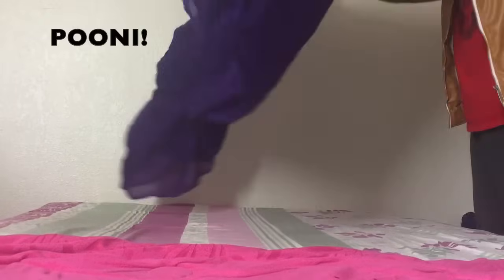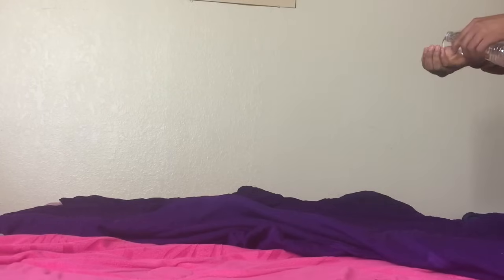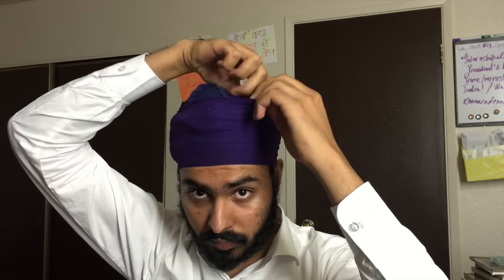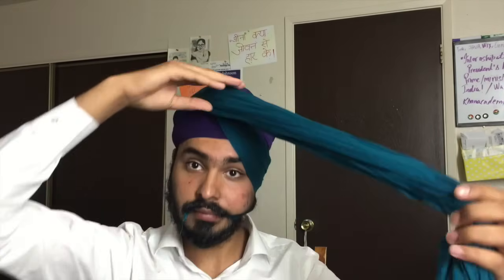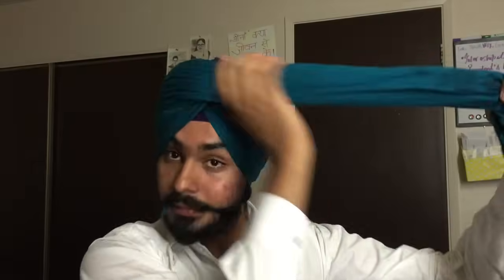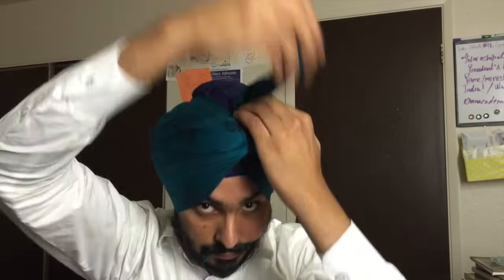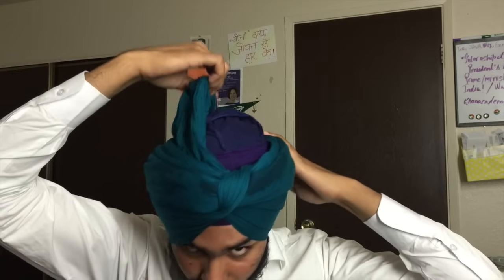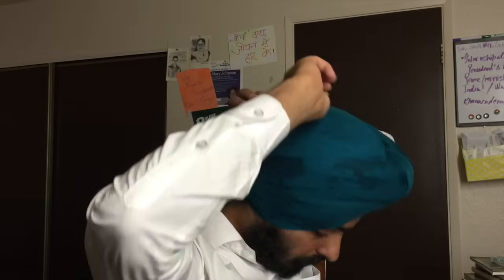How to tie turban Easy Turban Tutorial [English]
In this video, Pahulmeet Singh presents a turban tutorial with two purposes: 1) Help you know what is under my turban. (I get this question a lot); 2) Simplify the process of tying turban and (maybe) help you learn the craft of tying turban as many Sikhs do.